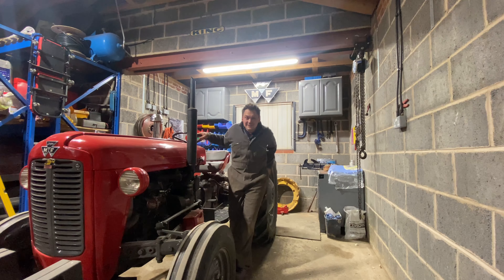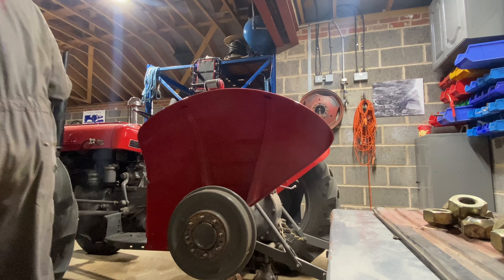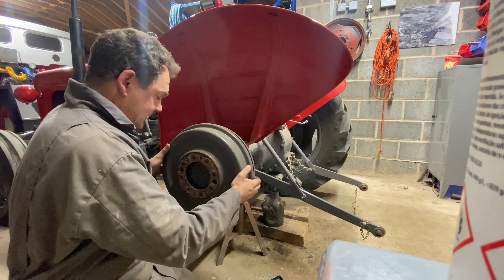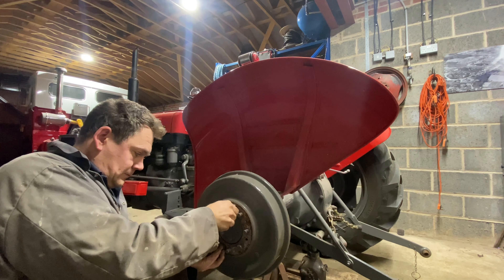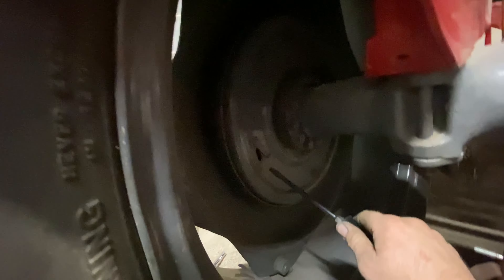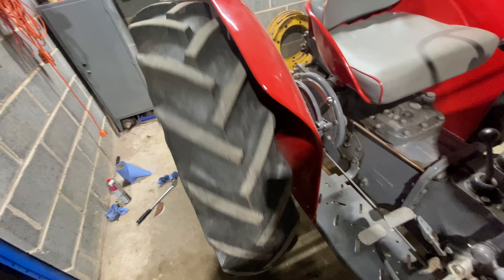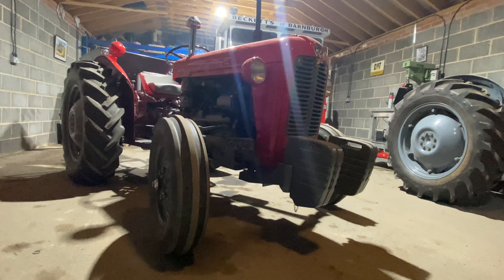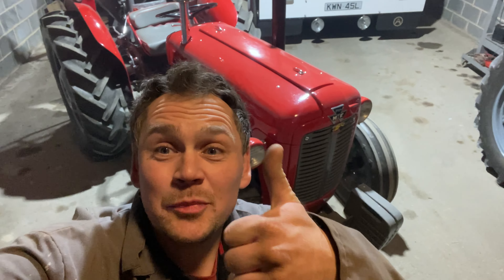Massey Ferguson 35, 35X and 135 restoration project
Checking over the brakes on my Massey Ferguson 35x. The same brakes are on the 35 and trusty 135